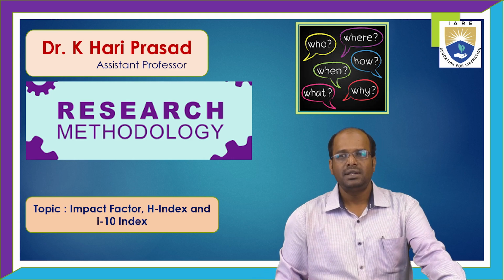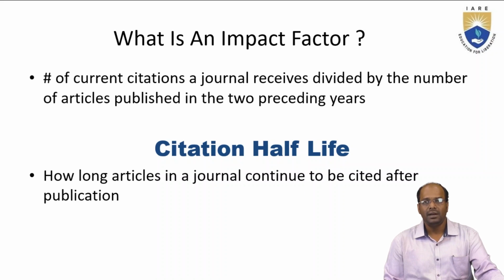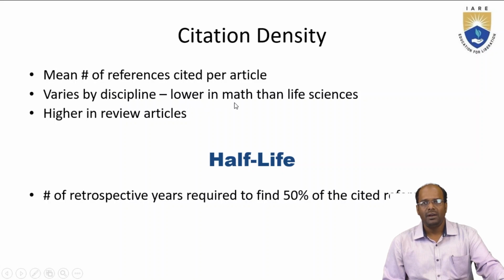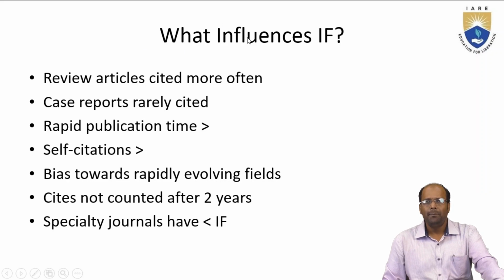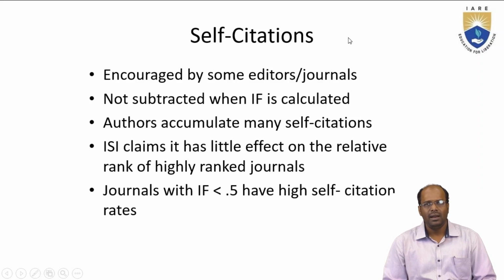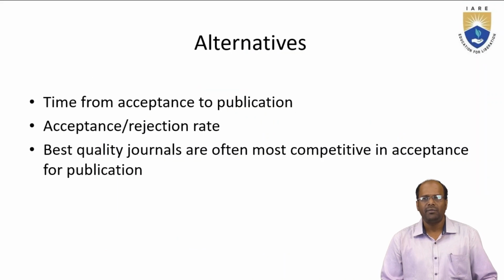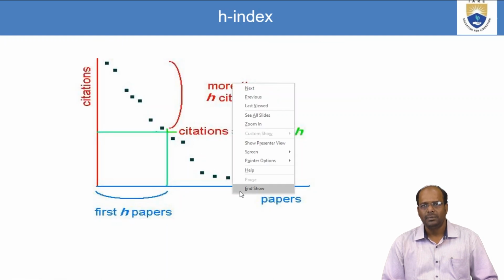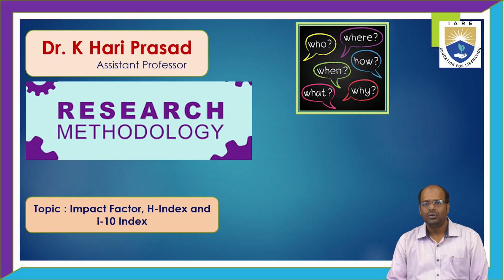Impact Factor, H Index and i 10 Index by Dr. K Hari Prasad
Impact Factor, H Index and i 10 Index by Dr. K Hari Prasad | IARE

Telangana, India.